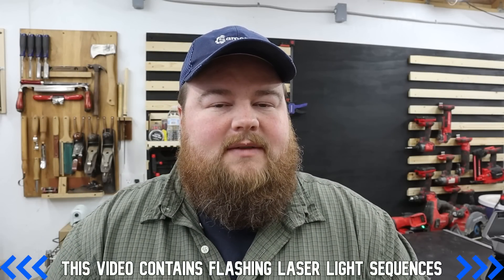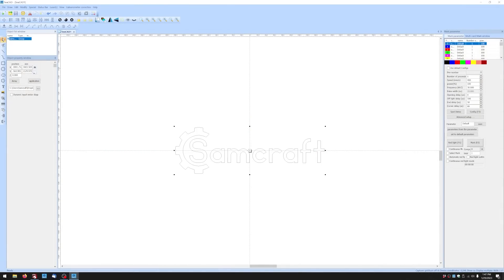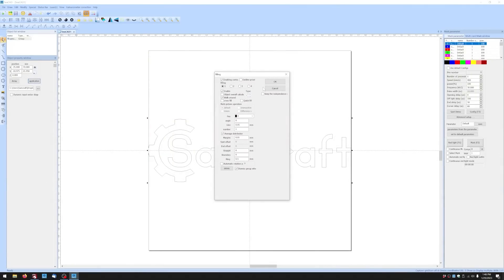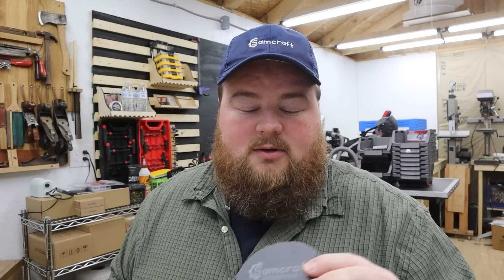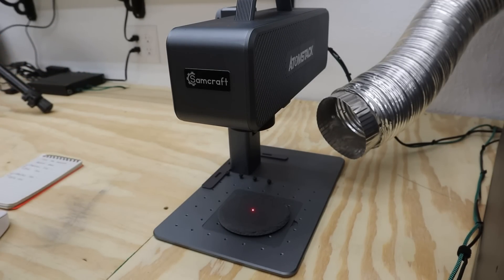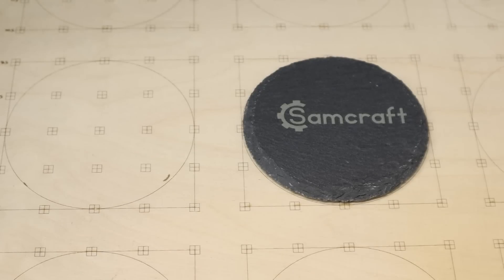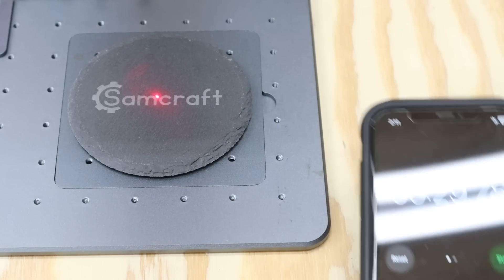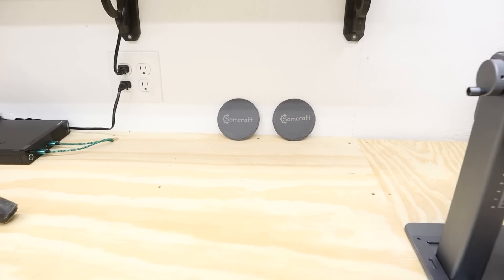Slate Coaster Showdown! Atomstack M4 vs. Ortur Laser Master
🔗 Plans & Laser Files 🔗 My Atomstack M4 Review 🔗 My Ortur 1 Year Review 🔗 Atomstack M4 🔗 Ortur Laser

🔗 My REAL Laser Safety Glasses (Diode & Infrared) (CO2)

Today on Samcraft is a head to head test between the Atomstack M4 and Ortur Laser Master 2 Pro laser. Which one will engrave slate coasters faster? Which one will engrave better? Watch to find out!